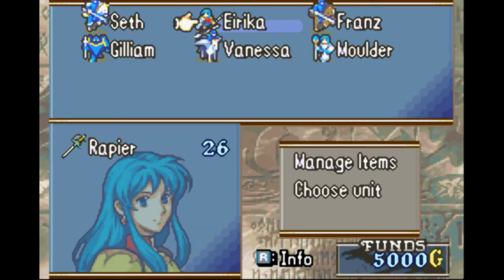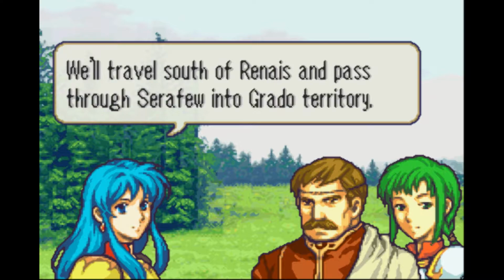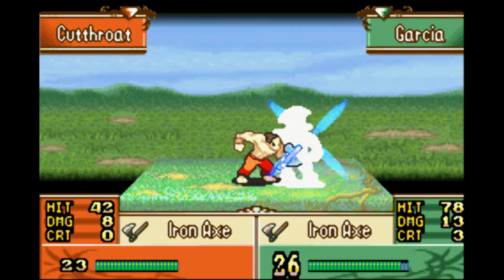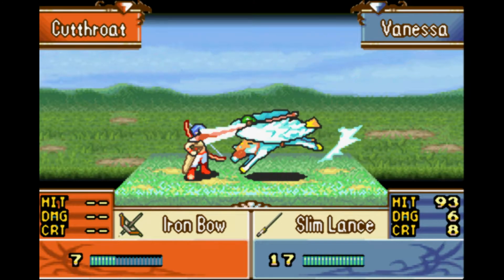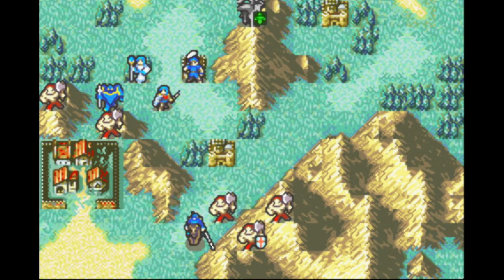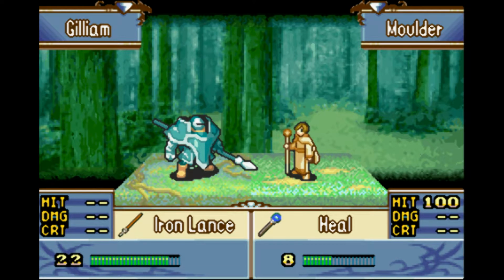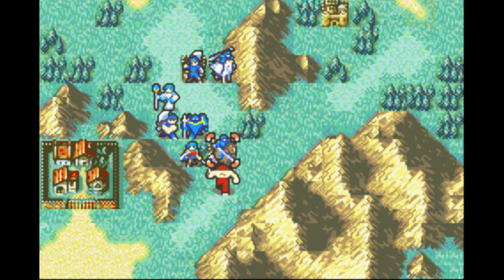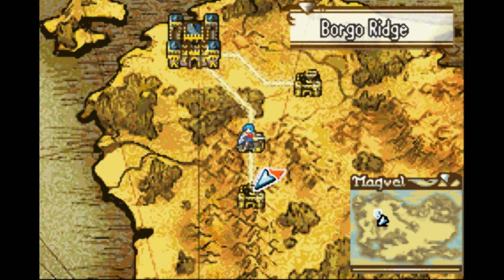Let's Play Fire Emblem: The Sacred Stones, Pt. 2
In this episode, we rescue some axe guys from some other axe guys.